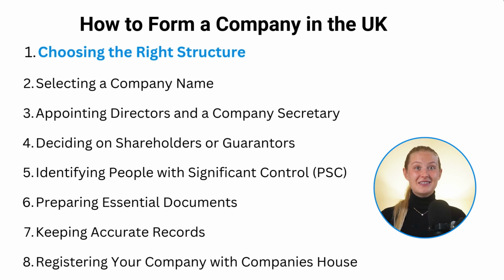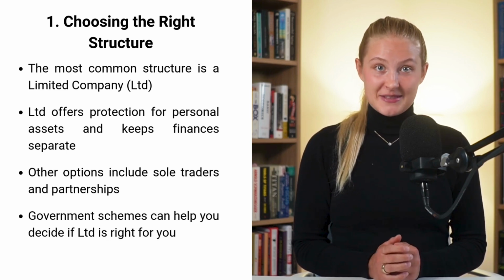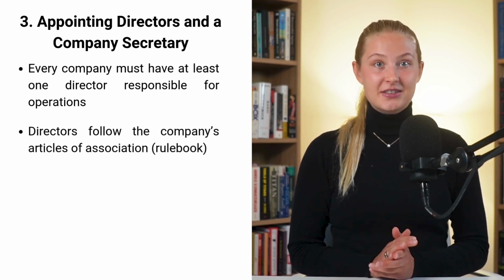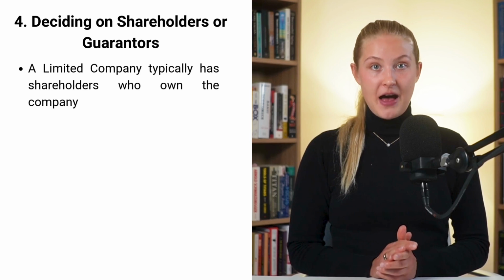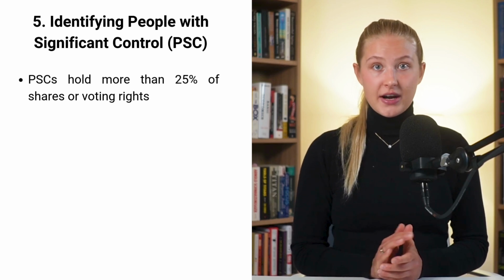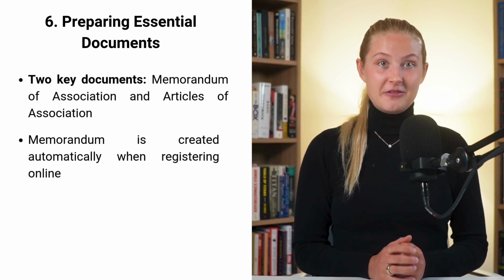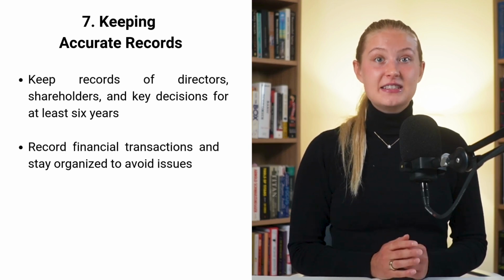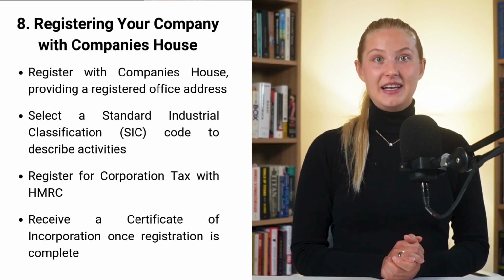How to Form a Company in the UK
This video provides a step-by-step guide to forming a company in the UK. It starts with an introduction to the process, followed by tips on choosing the right business structure and selecting a suitable company name. Key points include appointing directors and a company secretary, deciding on shareholders or guarantors, and identifying people with significant control (PSC). It also covers preparing essential documents, maintaining accurate records, and finally, registering the company with Companies House. The video concludes with a recap of the process to ensure a smooth company formation.

00:00 Introduction
00:56 Choosing the Right Structure
01:39 Selecting a Company Name
02:14 Appointing Directors and a Company Secretary
03:01 Deciding on Shareholders or Guarantors
03:36 Identifying People with Significant Control (PSC)
04:13 Preparing Essential Documents
04:55 Keeping Accurate Records
05:30 Registering Your Company with Companies House
06:25 Conclusion